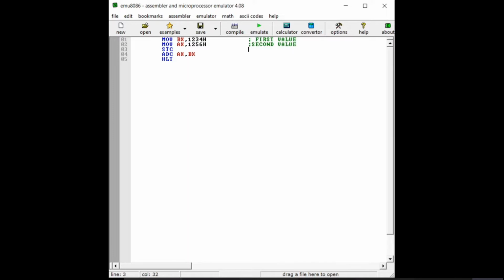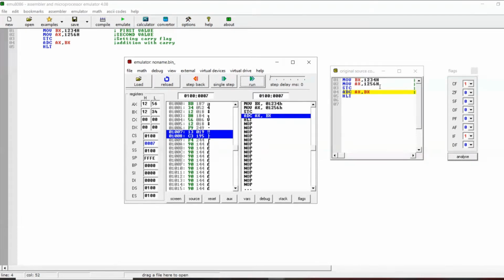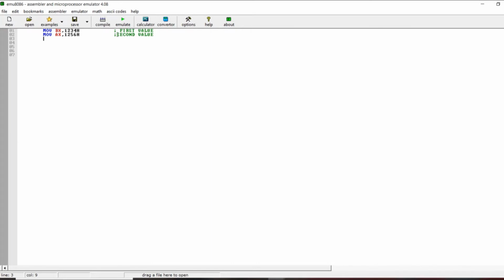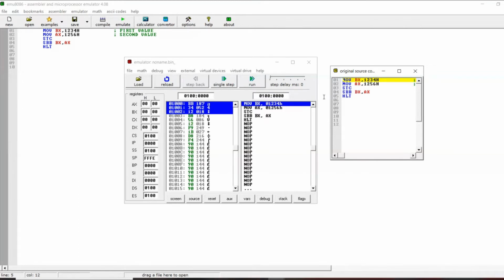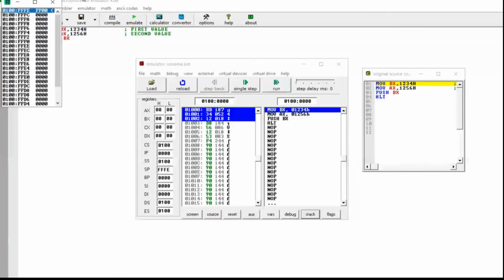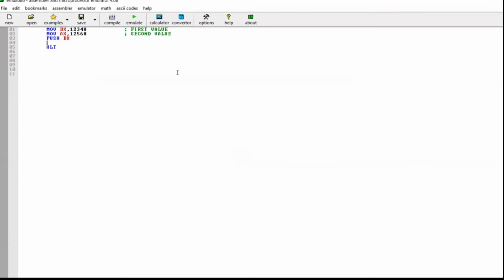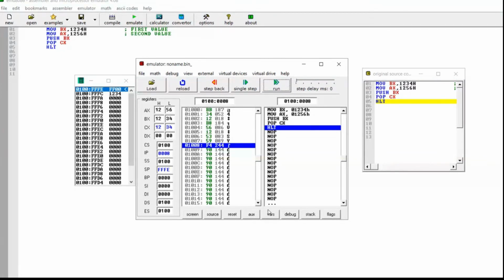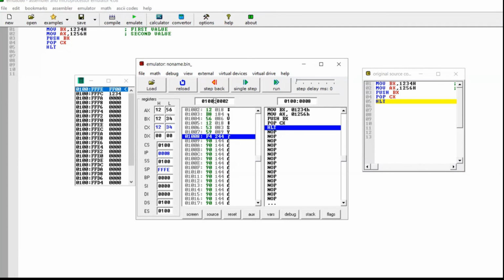Programming 8086 (Part 2) | DevRishi Tech | Mayank Dev | coding 8086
This video is in continuation with 8086 Programming Part 1, do watch this before watching Part2. Link is already given here.

This video uses emu #8086 for simulation and execution of 8086 Programs. It starts with usage on some advance instructions 8086 Assembly language programming like Addition with Carry, Subtraction with borrow.

It also contains Stack Operation commands PUSH & POP, they have been demonstrated how it works

Software used: emu8086.